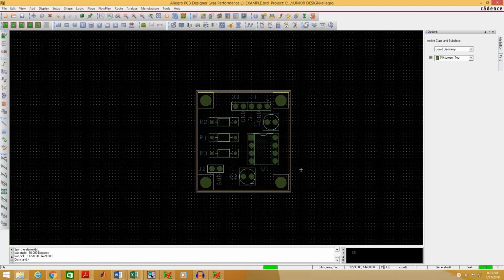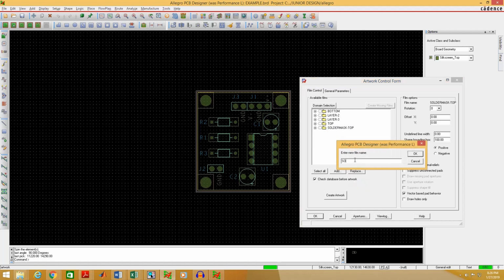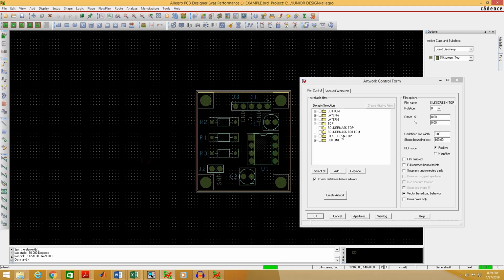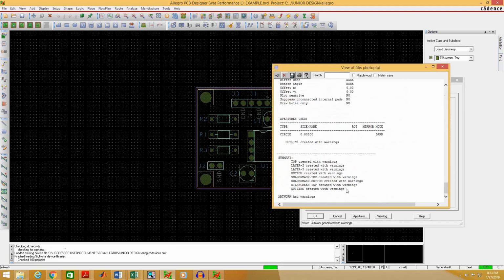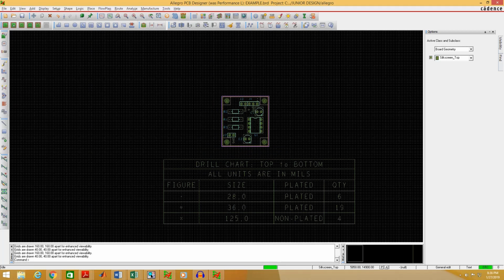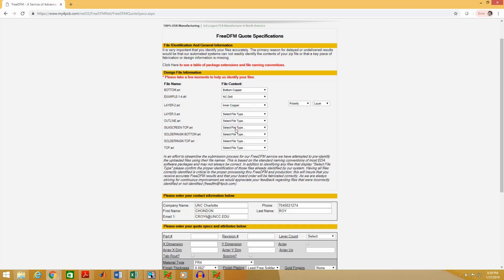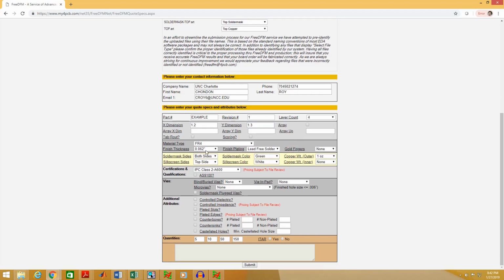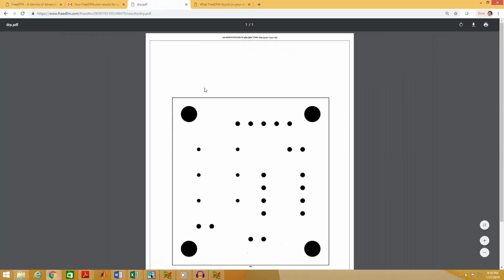9 Creat Artwork and manufacture